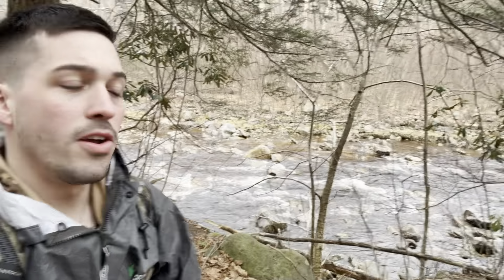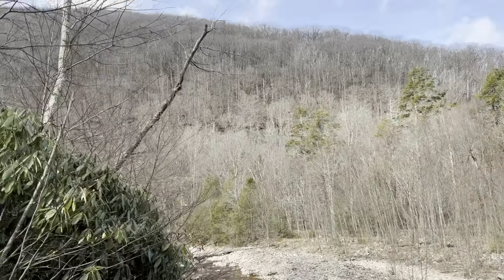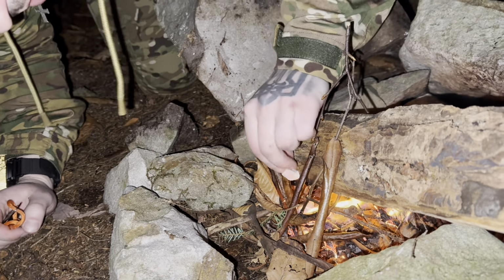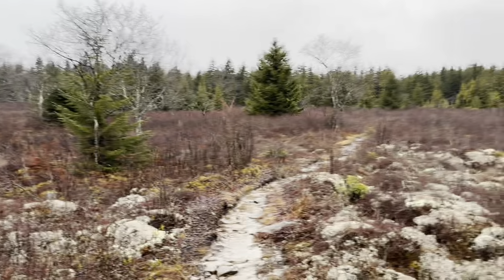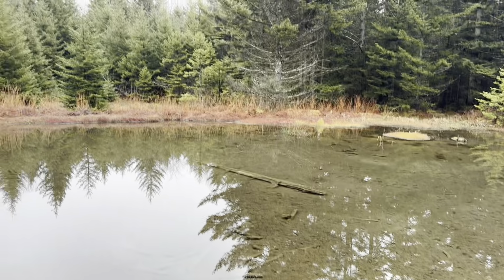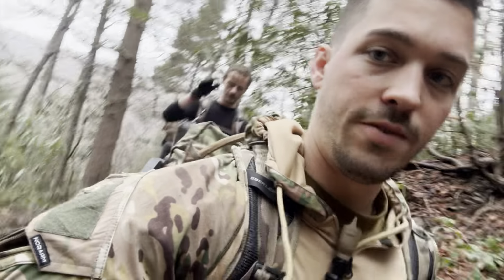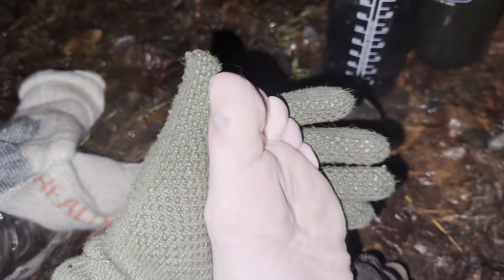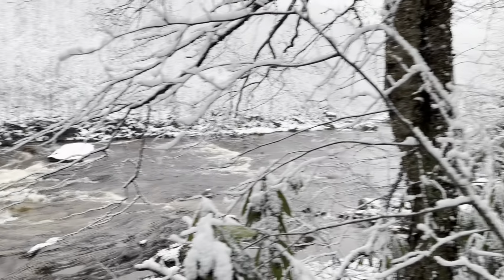Two infantry buddies reunite with winter survival camp in the wilderness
The trip Doc and I had been waiting a few months for has finally arrived and Doc made the eight hour journey up to me so we could embark on this adventure. We spend four days and three nights in some beautiful wilderness and this video shows how the journey went for us. A very enjoyable and challenging experience and one that neither I nor Doc will forget about in our lifetime. It greatly helps myself and Doc work towards our goal of doing this full time! Thank you all for your support, it truly means the world to us.